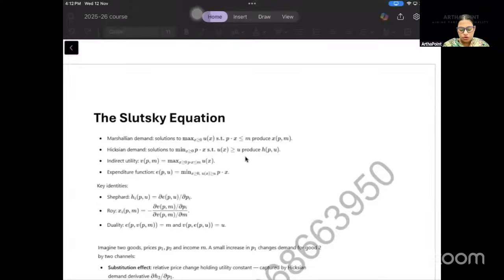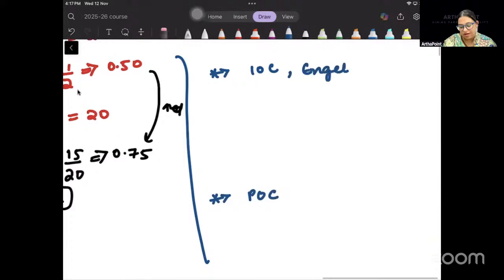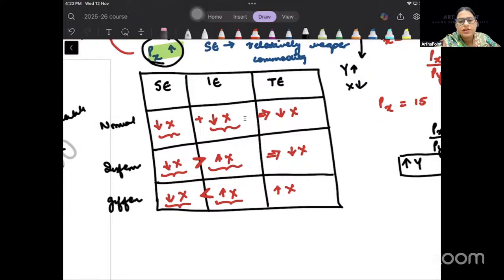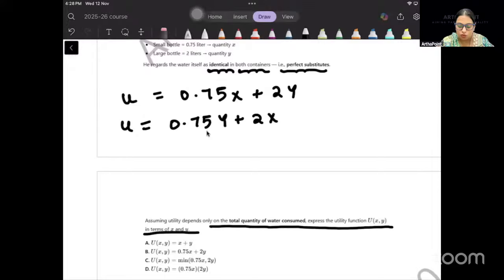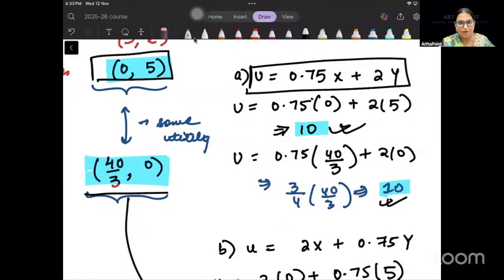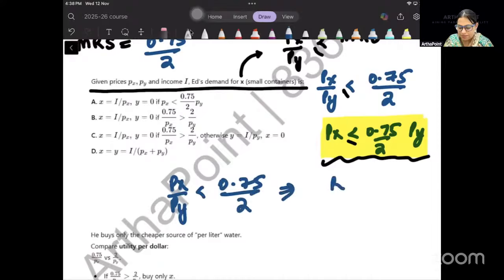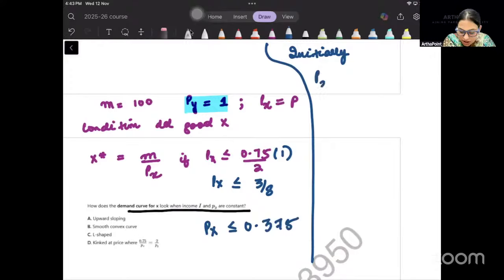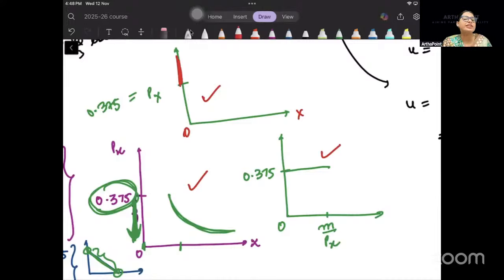IIT JAM GATE Economics Marathon | Slutsky Equation | IIT JAM Economics Syllabus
In this session, Arzoo Ma'am will discuss Slutsky Equation from Microeconomics for IIT JAM Economics 2026 Entrance exams.